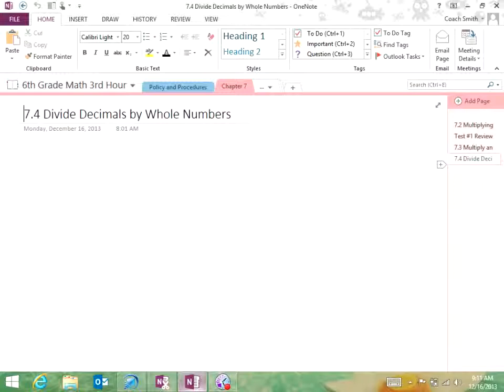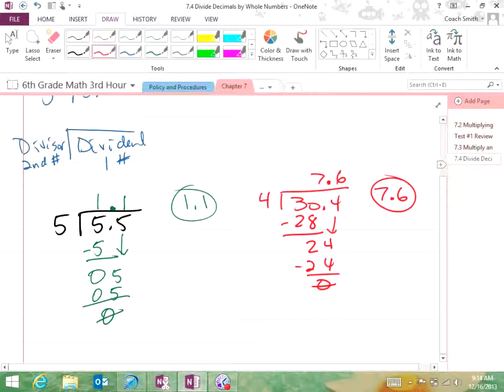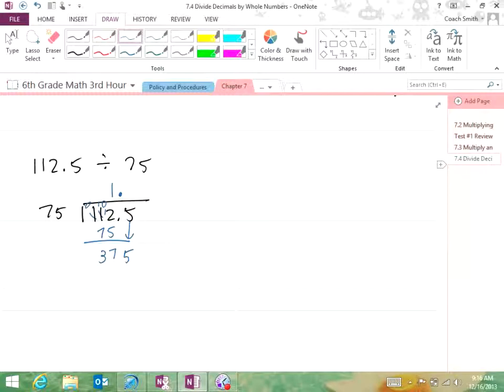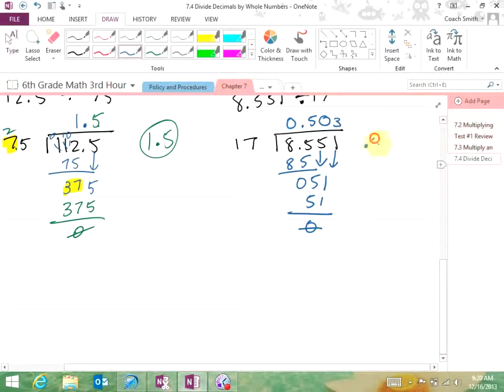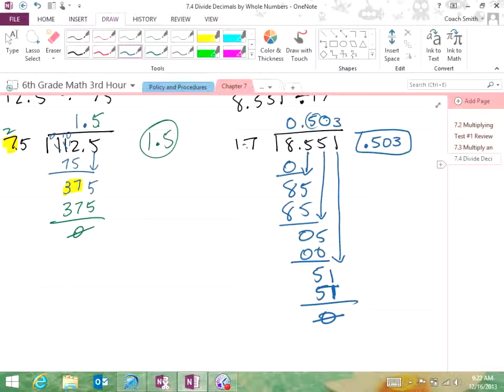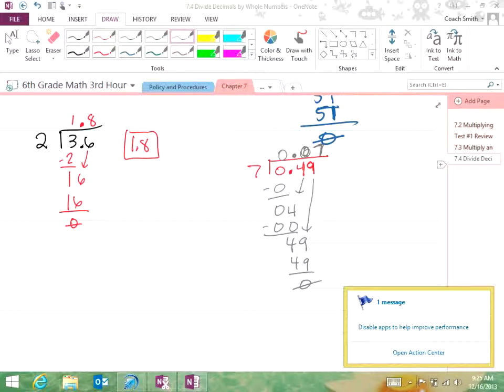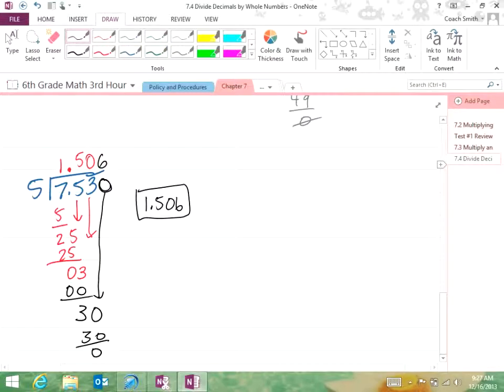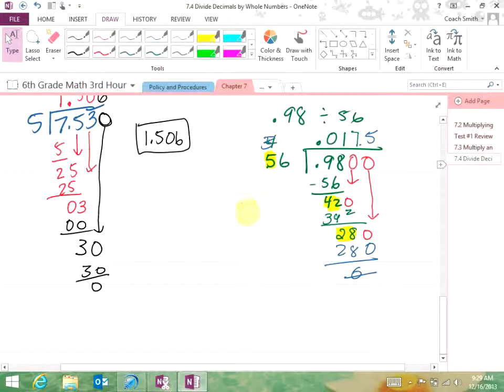7.4 Dividing Decimals By Whole Numbers-3rd Hour